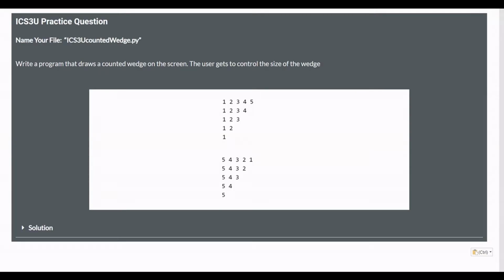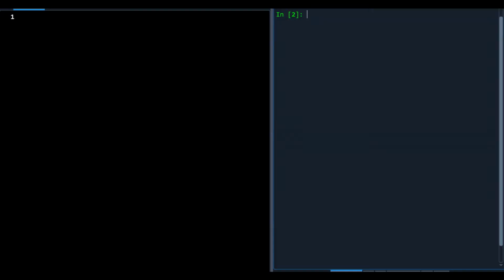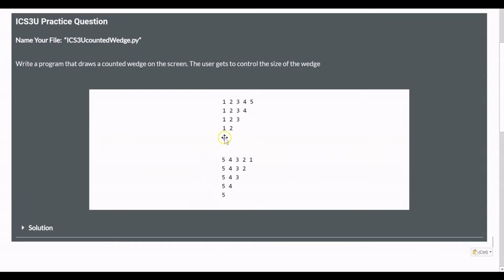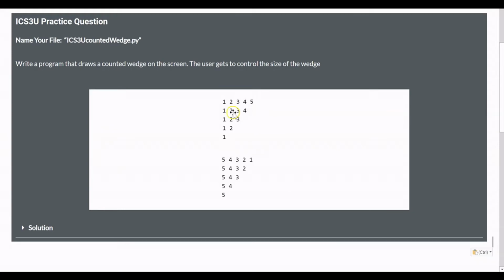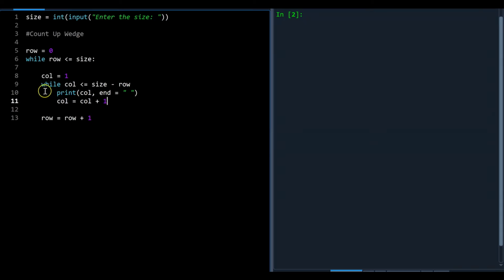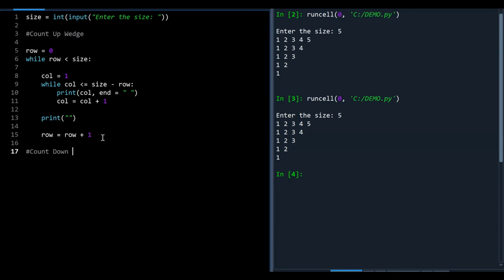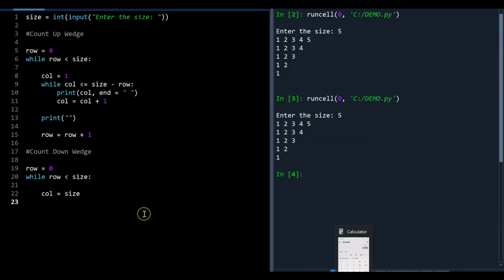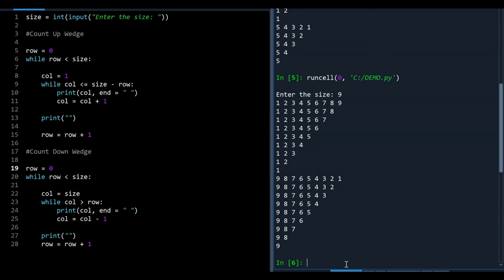ICS3U Grade 11 Computer Science - Counted Wedge Practice Question Solution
Write a program that draws a counted wedge on the screen. The user gets to control the size of the wedge (counts up and counts down)